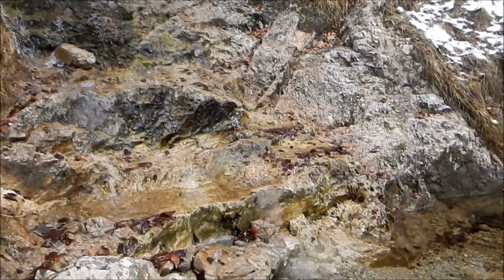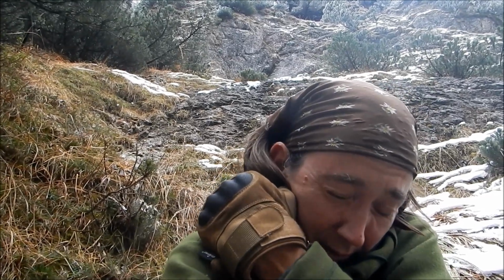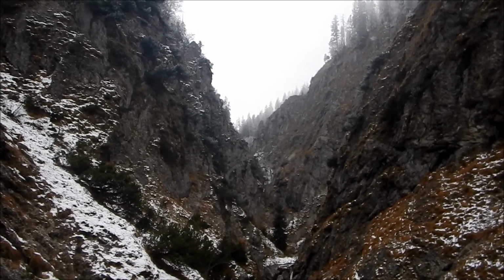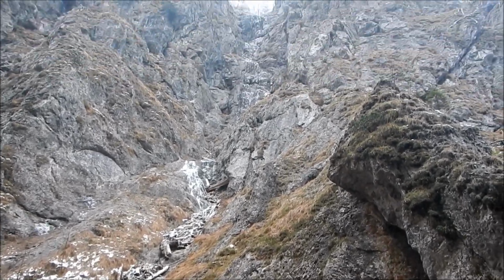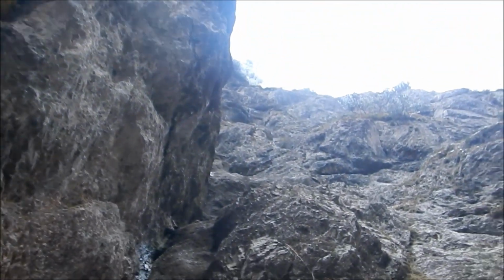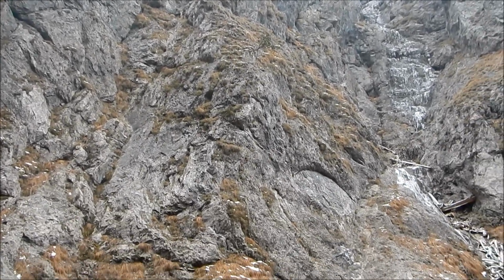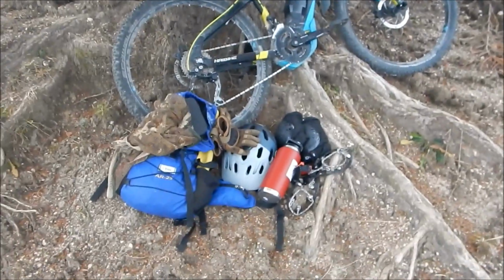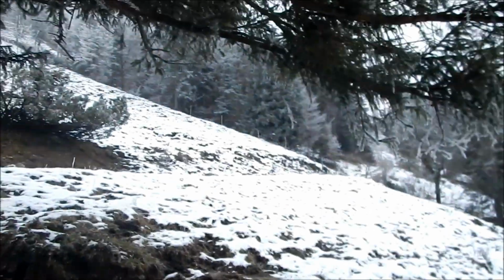BushcraftGirl scouting ice climbing lines for winter - Safer travel in terrain of high consequence.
People who die taking selfies are not welcome in valhall.